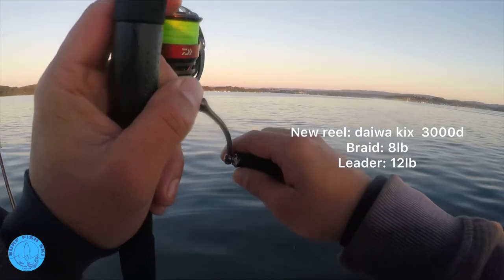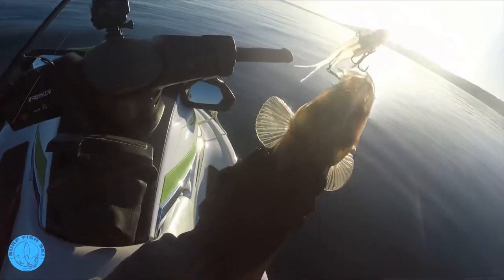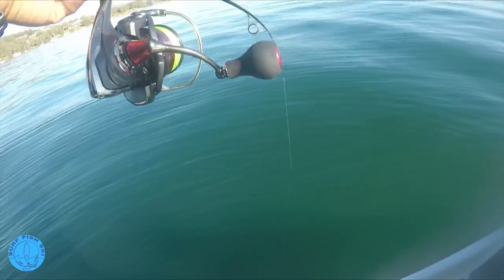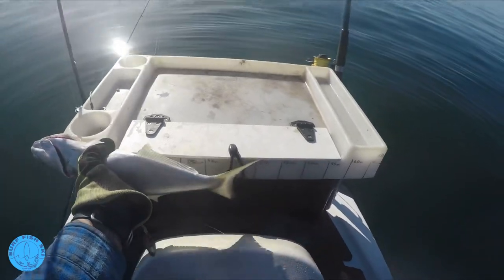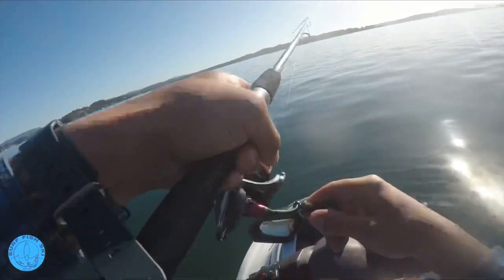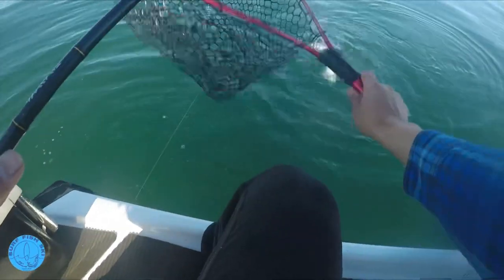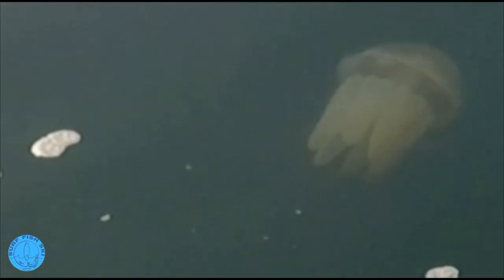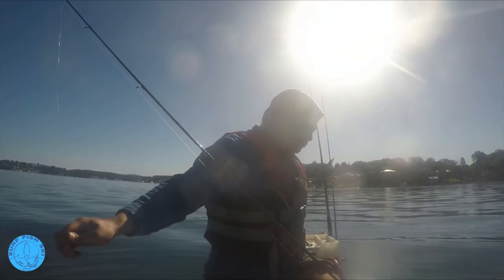Long weekend | Tailor after tailor | Lake Macquarie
Tailor were out in numbers
Managed to get a flounder, a couple of baby flatty and bream (which was dropped after landing)🤦‍♂️

Musician: Not The King
Mid
Musician: Jeff Kaale
Outro